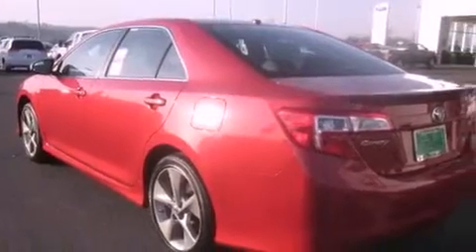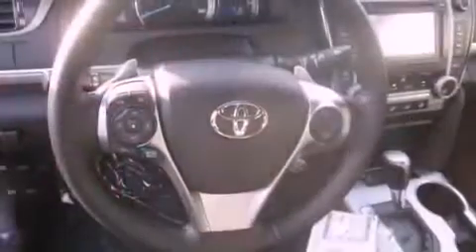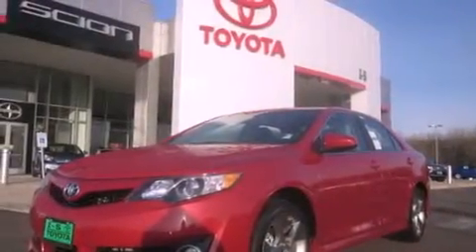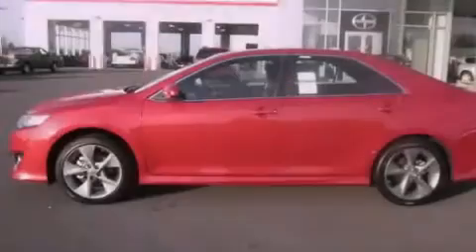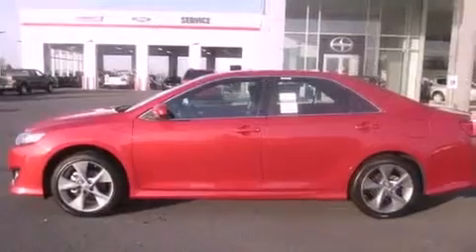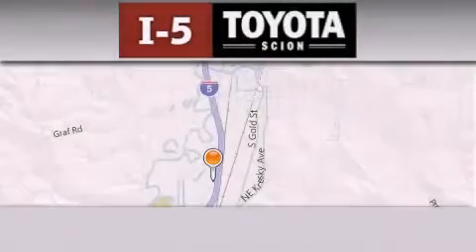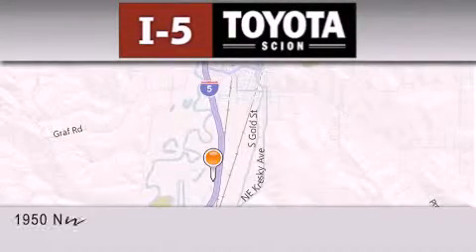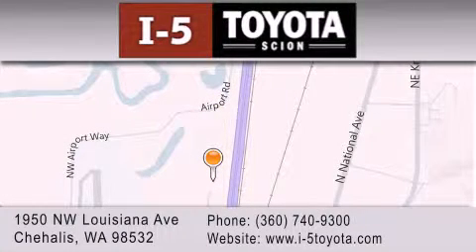2012 Toyota Camry Longview WA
Year : 2012
 Make : Toyota
 Model : Camry
 Engine : 3.5L V6
 Trans . : Automatic
 Exterior : Barcelona Red Metallic
 Miles : 25
 Interior : Black

 2012 Toyota Camry Chehalis WA